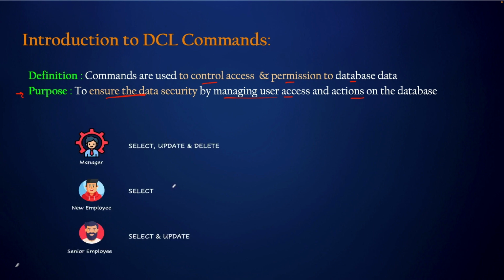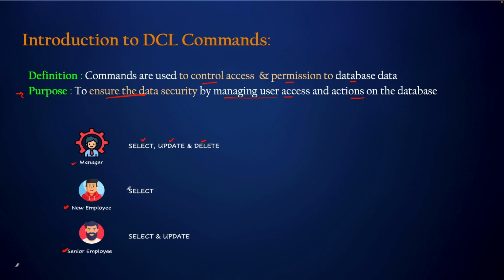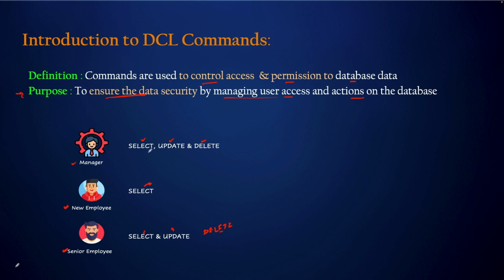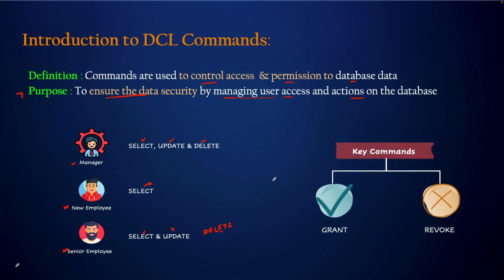7. Data CONTROL Language (DCL) | SQL for Data Science 2025 🌟🎉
7. Introduction to Data Control Language (DCL) | SQL for Data Science 2025 🌟🎉

In this tutorial, we’ll cover Data Control Language (DCL) in SQL, focusing on commands like GRANT and REVOKE. These commands help manage database permissions, controlling who can access or modify data, ensuring security and data integrity in relational databases.

TIMESTAMPS
00:00 - Chapter 5. SQL DATABASE QUERIES
00:24 - SQL DATABASE Command